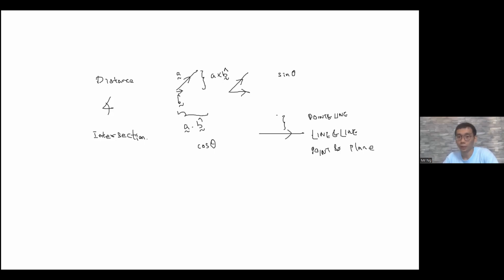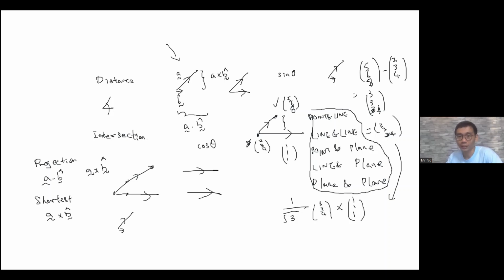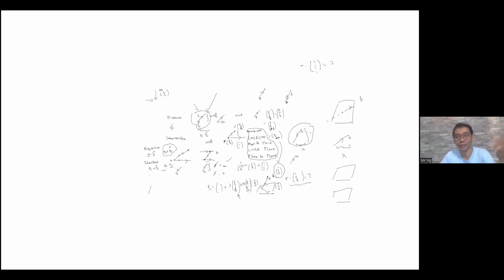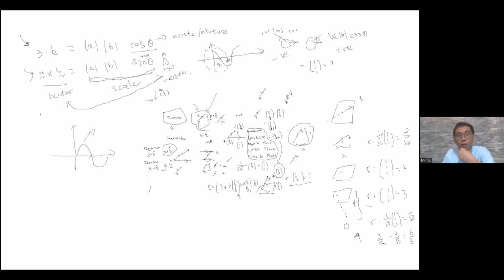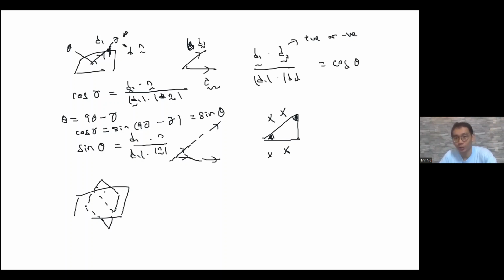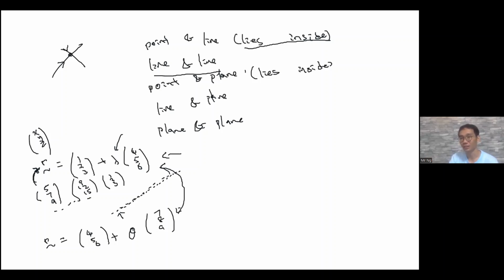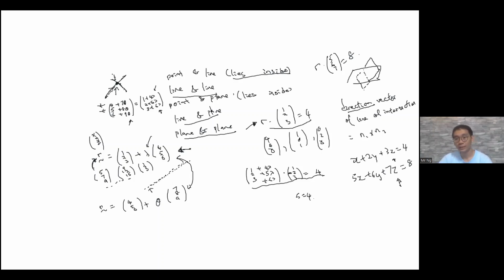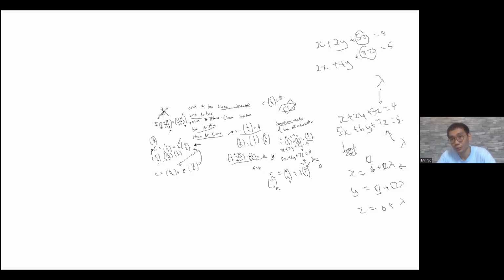6. Vectors | Singapore JC Math